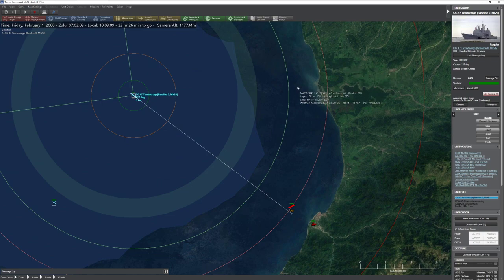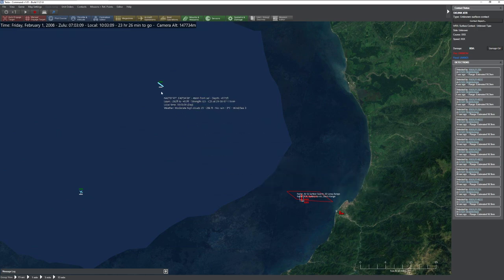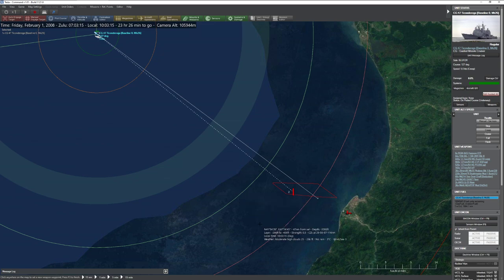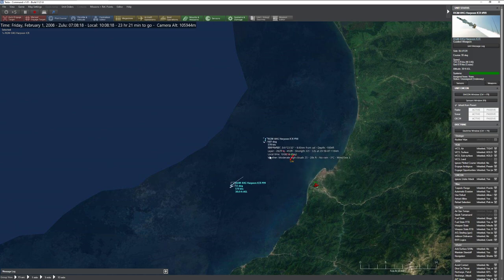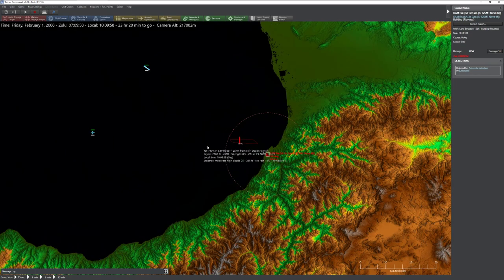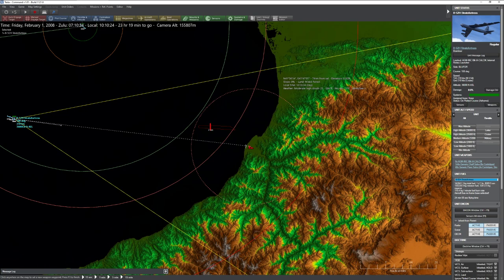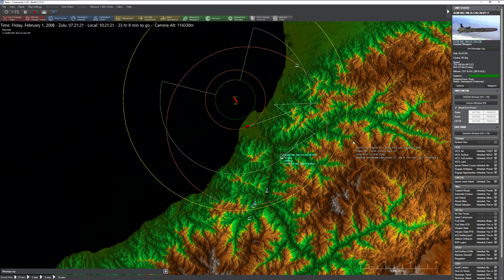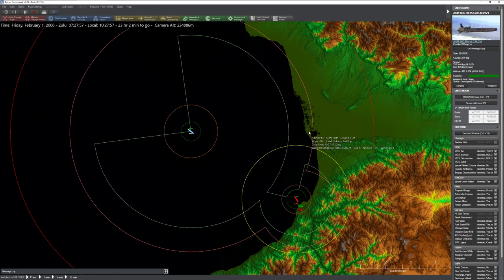C: MO Tutorial - Waypoint weapons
In this video, we look at how to assign waypoints to cruise and anti-ship missiles.